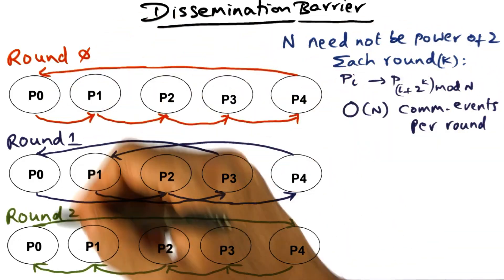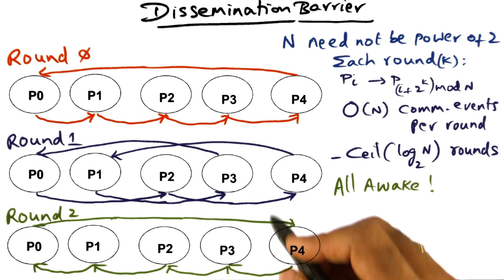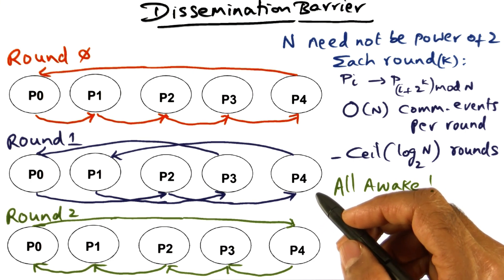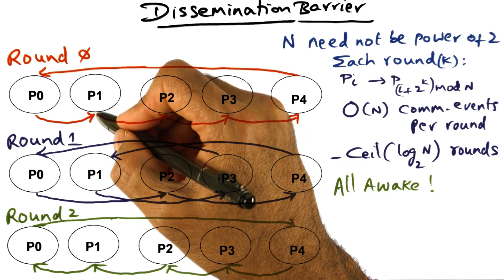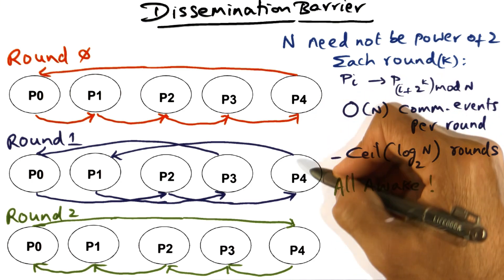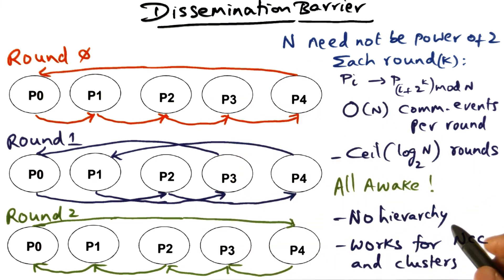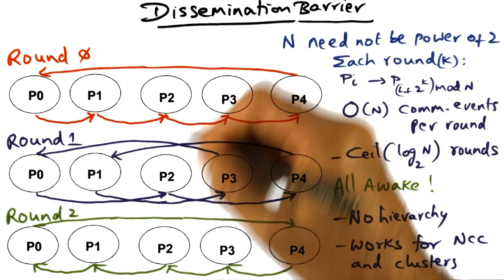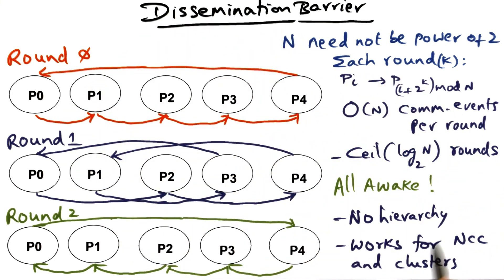Dissemination Barrier (cont) - Georgia Tech - Advanced Operating Systems